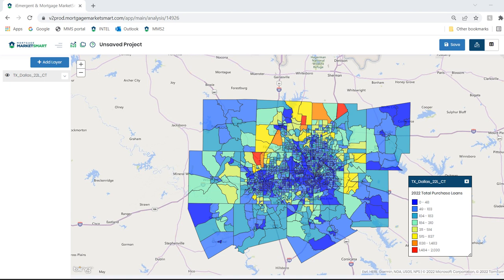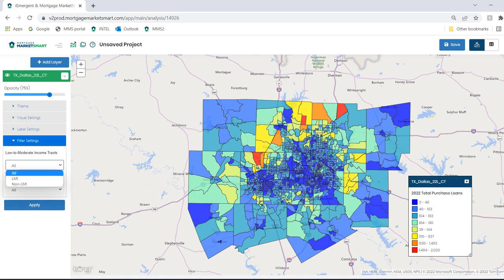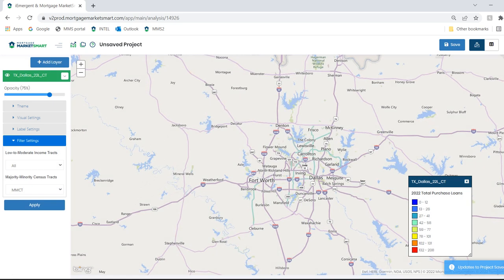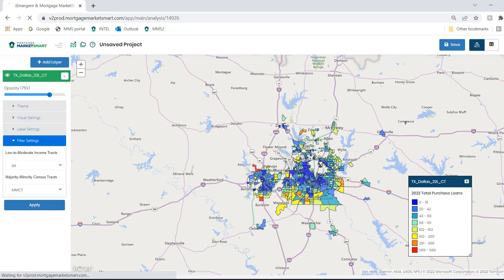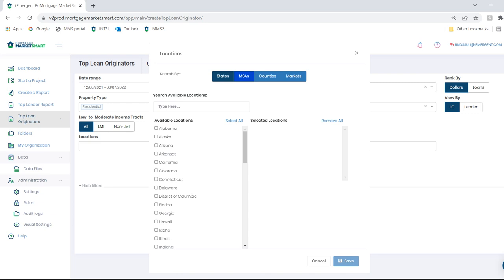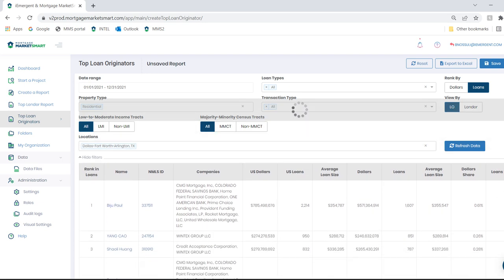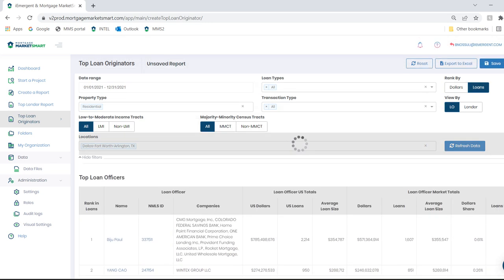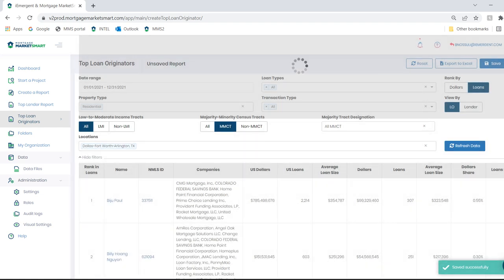MMS_HowTo_LMIToggles_for_Layers_andLO_Table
This video covers how to use LMI and MMCT toggles.